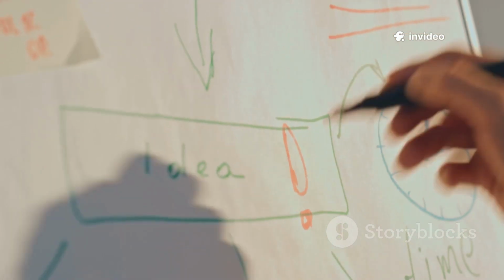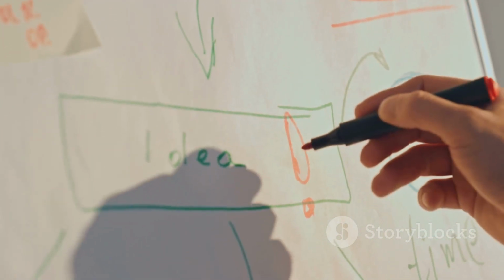Tugas Manajemen Risiko Teknologi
video ini dibuat untuk memenuhi tugas mata kulliah Manajemen Teknologi Risiko yang membahas tentang bagaimana langkah “Pengembangan Rencana Penanganan Risiko” dalam manajemen risiko TI